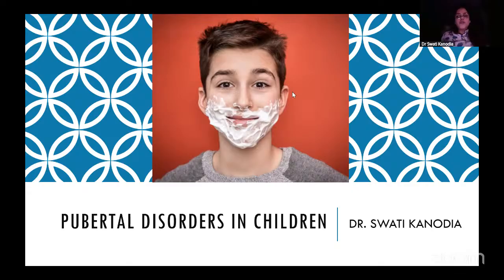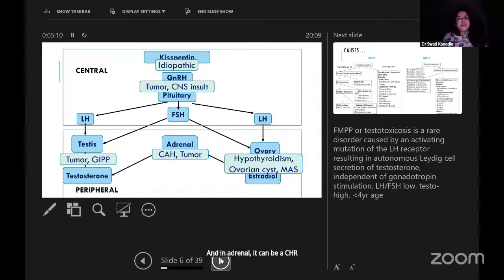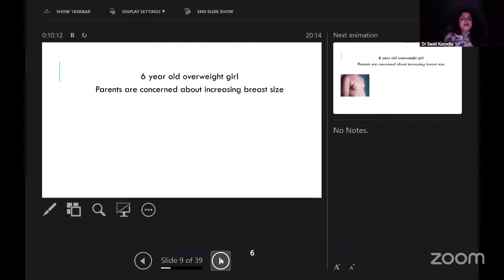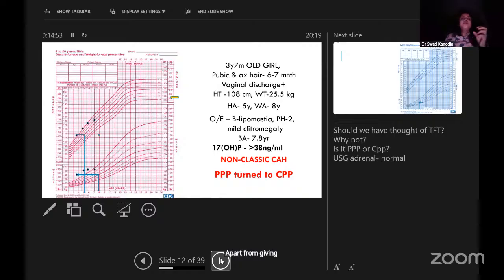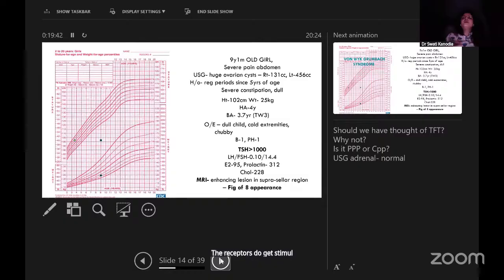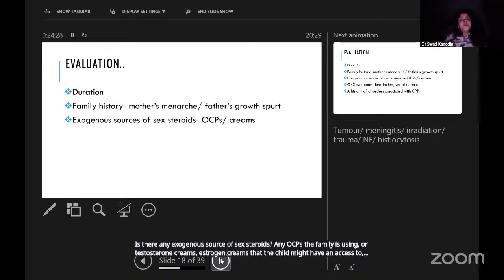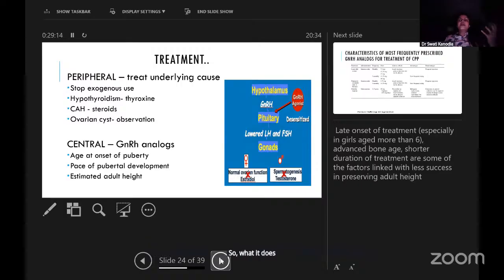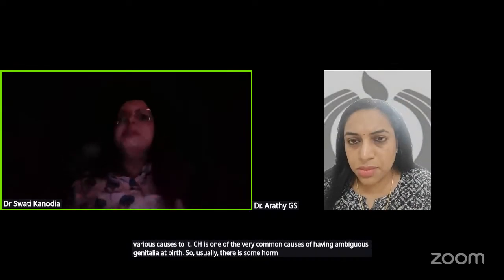Guest Lecture by ICH under the aegis of IAP Delhi